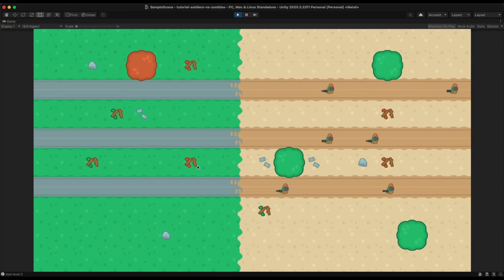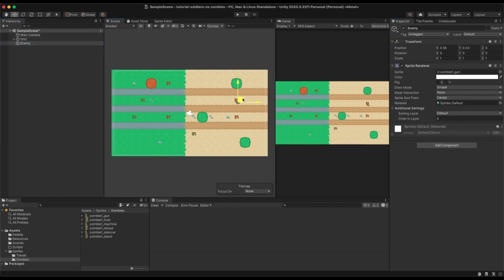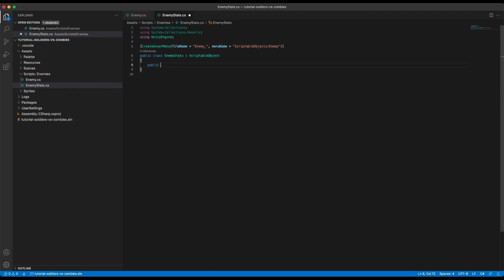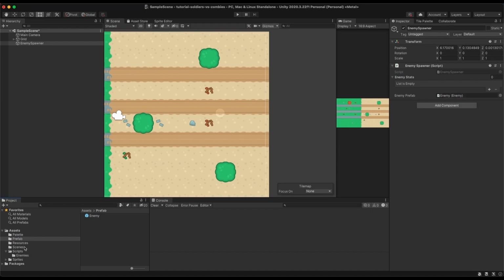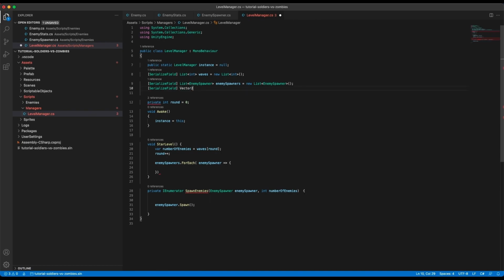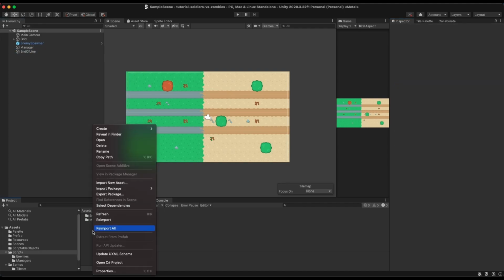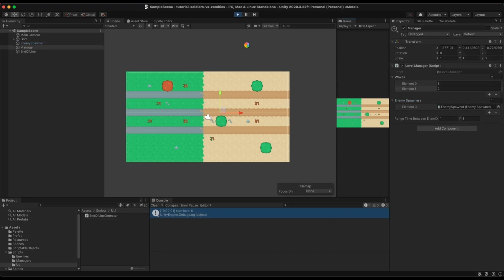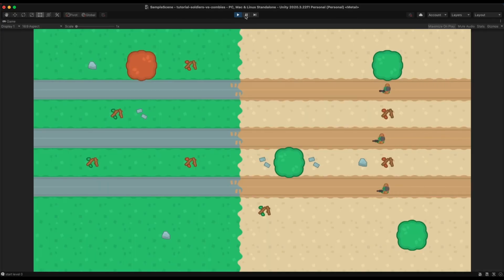Tilemap and life cycle of the Enemies - Soldiers vs Zombies Tutorial | Unity #1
First tutorial of the serie: making a game with a mechanic similar to the main one of the Plants vs Zombies and tower defense games.

In this video I show:
- A grid with tilemaps in different layers
- The life cycle of the enemy
- A singleton manager to control the level and the board

Timestamps:
00:0 Intro
00:14 Tilemap
02:13 Enemy
04:38 Enemy Stats - Scriptable Object
05:18 Enemy Spawner
08:59 Level manager script
12:27 End of line detector
14:00 Setup start level method
15:30 Fix bug of the end of line detector
15:45 Add more enemy spawners
16:11 Testing the changes in Unity
16:33 Fix the game over issue
17:20 Final test in Unity